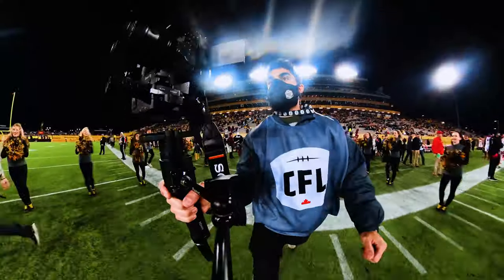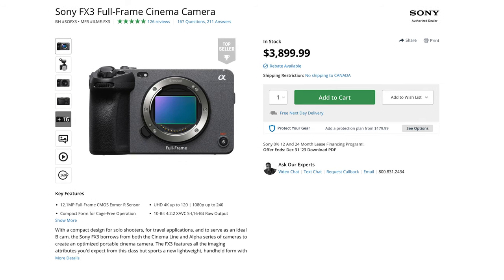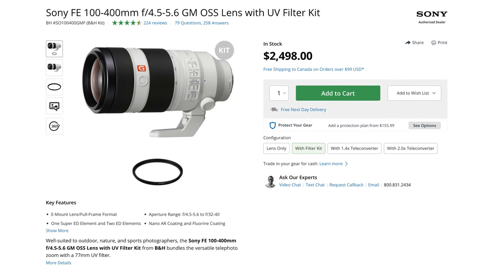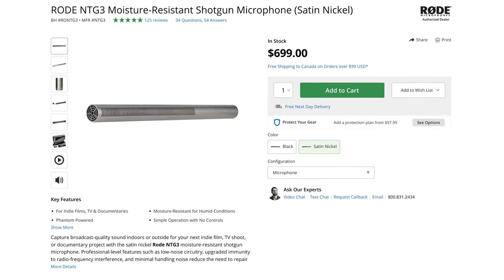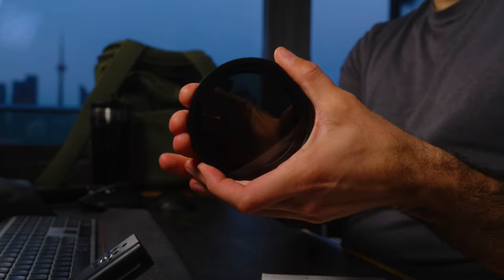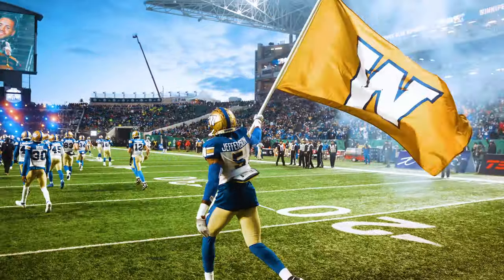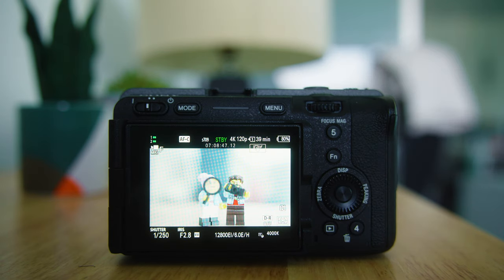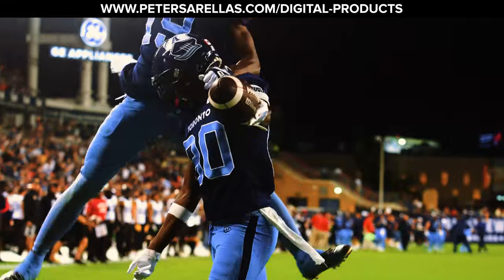My Camera Gear & Settings for CINEMATIC Football Videography (Sony FX30 / FX3)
Full breakdown of the camera gear and settings that I use to capture high quality, cinematic sports videos. Detailing cameras, lenses, accessories, as well as settings for exposure, focus and stabilization.

0:00 Camera Gear
13:21 Camera Settings

MY CAMERA GEAR FOR THIS SEASON (in order mentioned in video)
Nanuk 935 Camera Case
Brevite Jumper Backpack

Sony FX3 Cinema Camera
Sony FX30 Cinema Camera
Sony A7IV Mirrorless Camera

70-200mm f4 lens
70-200mm f2.8 OSS lens
100-400mm f4.5-5.6 lens
Tamron 28-75mm f2.8 lens
20mm f1.8 wide angle lens

DJI Ronin S (older gimbal for heavier cameras)
DJI Ronin SC (older for lighter cameras)
DJI RS3 (newer for heavier cameras)
DJI RS3 Mini (newer for lighter cameras)

Rode NTG3 microphone
Rode Videomic NTG
Sony XLR Top Handle

Sandisk Extreme Pro V90 SD Cards
Andycine A6 Plus Monitor
Tiffen Variable ND Filter
Tiffen Black Pro-Mist Filter (1/8)
Tiffen Black Pro-Mist Filter (1/4)

In this video I go over all of the equipment that I use for sports videography, specifically when I’m filming football videos. I also go through all of the settings that I use to film high quality videos on my Sony FX30 and Sony FX3 cinema cameras. As a full-time sports videographer I’m often asked what the best camera, lenses and settings are for filming cinematic sports videos, so I decided to break it all down and share what I use on an everyday basis in this video!

(Football content in this video was filmed for the Canadian Football League) I am a participant in the Amazon Associates Program, an affiliate advertising program designed to provide a means for me to earn fees by linking to Amazon.com and affiliated sites Become a channel member to get access to get early access to videos, use custom emojis, and more!